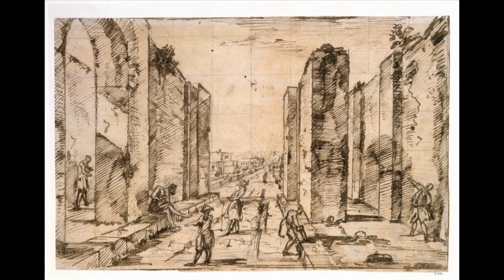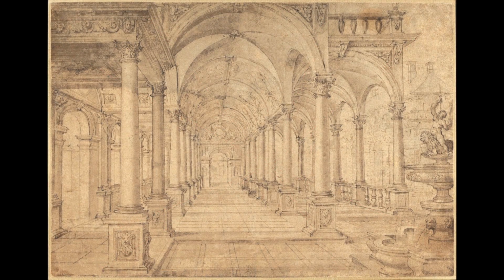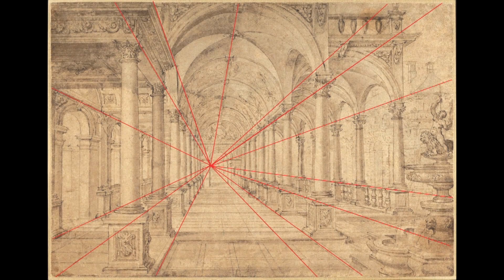1 Point Perspective in Drawing - Simplified - Very Easy Tutorial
This video shows how to draw 1 point perspective. Simplified, very easy tutorial, narrated.

All you need to do is to please go to the following link and translate. Thank you!:

If you would like to invest in a drawing, painting or sculpture by Leonardo Pereznieto, or to hire him for workshops or lectures, please write to: (Business only, not for personal messages.)

List of materials:

- Mechanical pencil: ArtistLeonardo Tutto3, with 0.3mm 2H lead, 0.5 HB and 0.7 mm 2B lead
- Tombow Mono Zero Eraser Square Tip

This tutorial shows 1 Point Perspective in Drawing - Simplified - Very Easy Tutorial